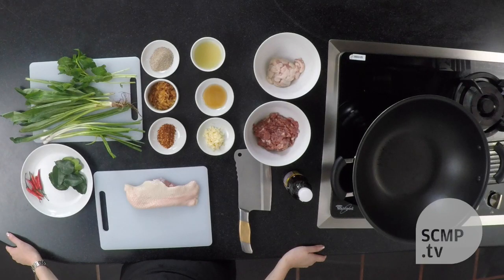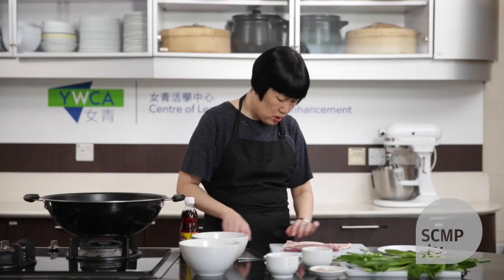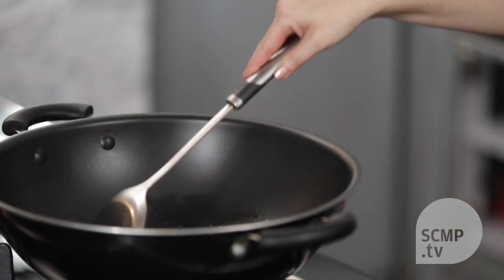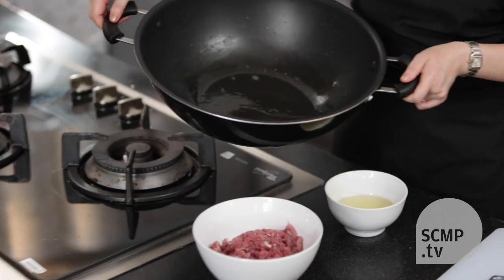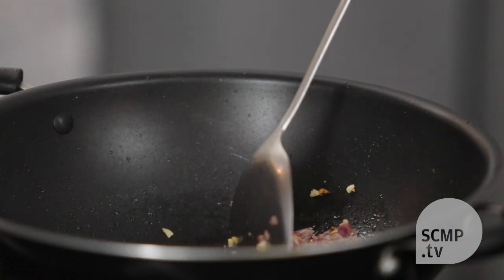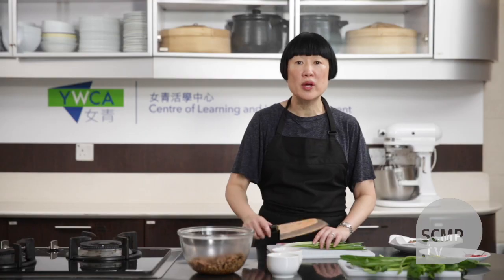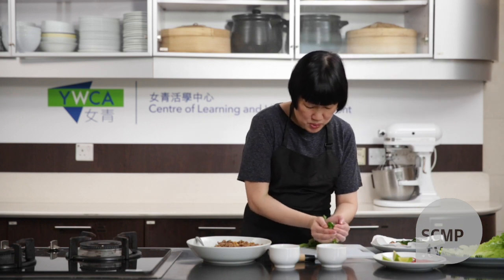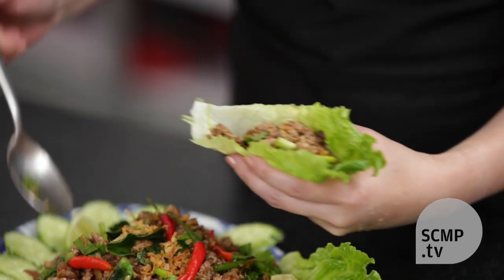Home Cooking with Susan Jung: a delicious Thai minced duck salad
Larb is a great dish for summer because the hot-sour-salt-sweet flavours are refreshing and not too heavy. Many people think of larb as a minced meat salad, but the main ingredient can also be seafood, beancurd or mushrooms.

This video was originally published on 29 July 2015